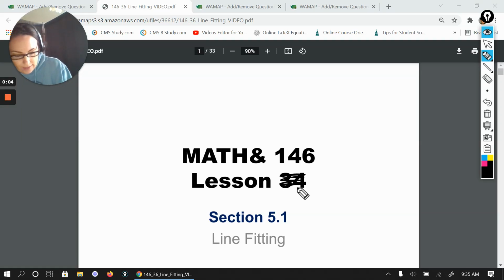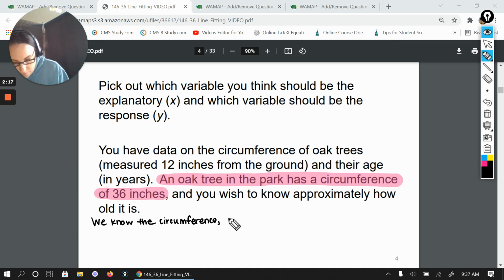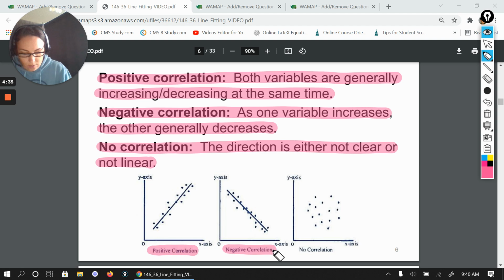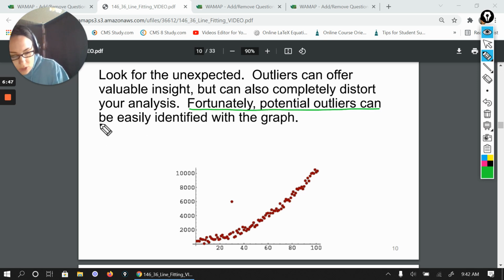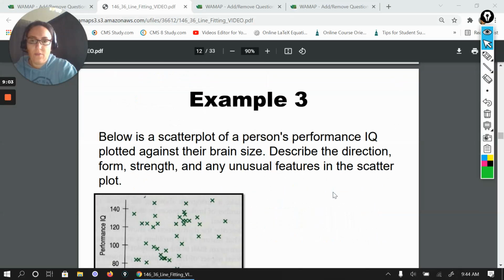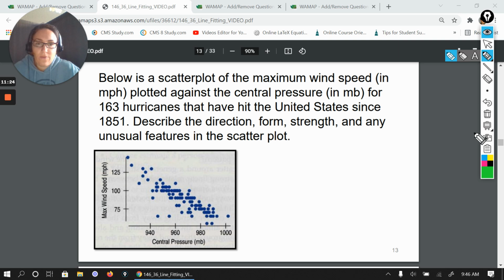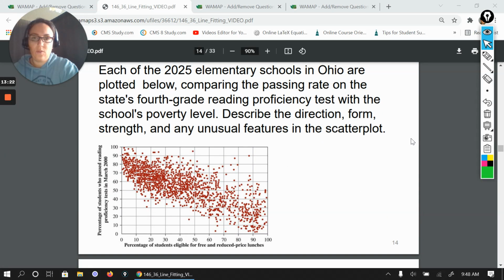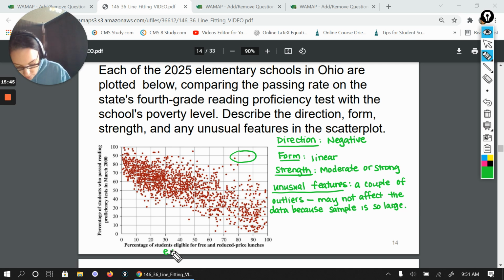MATH& 146 Video 36A Scatterplots